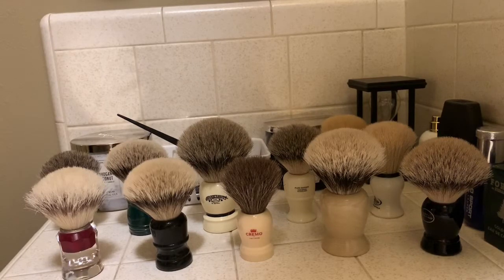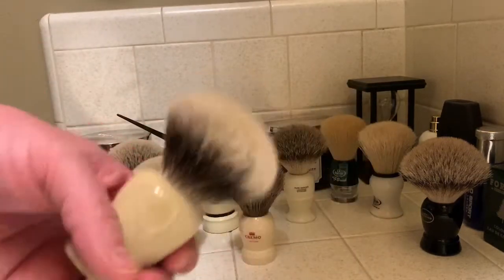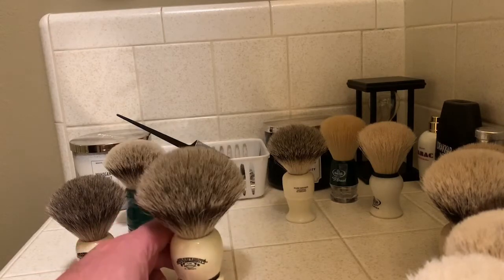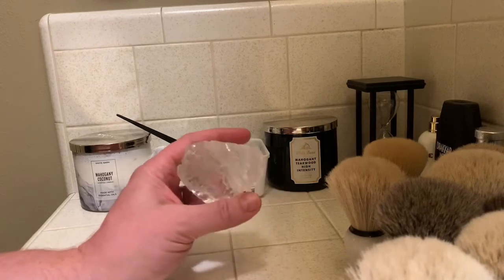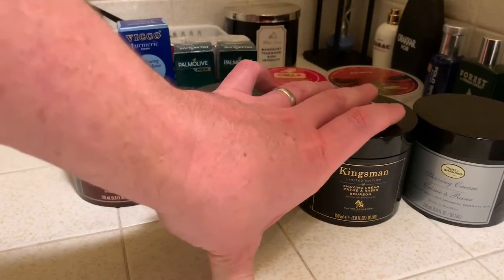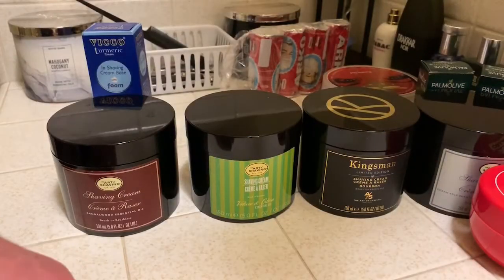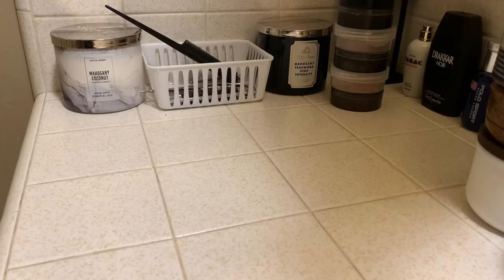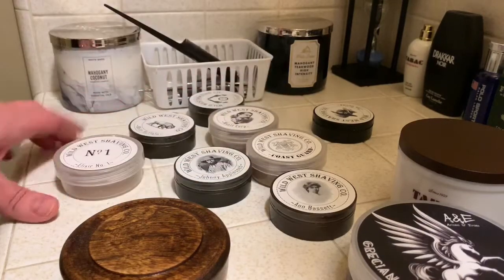My shave Brushes and Soaps